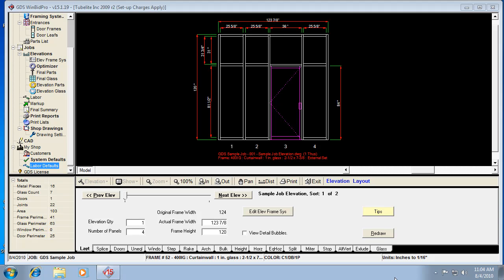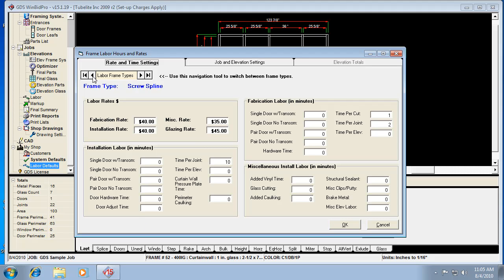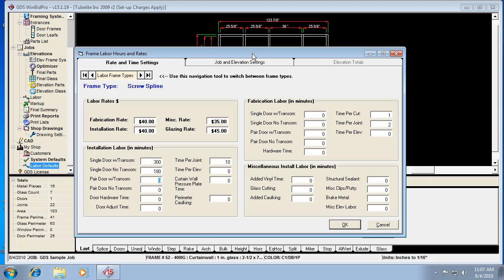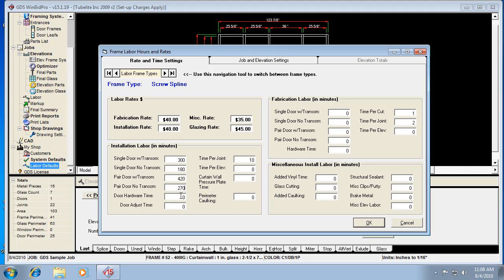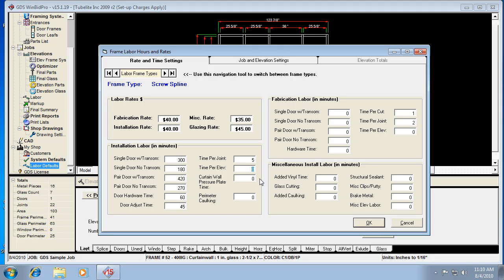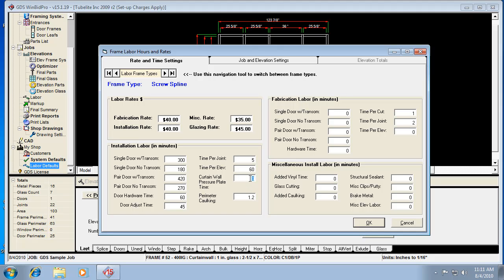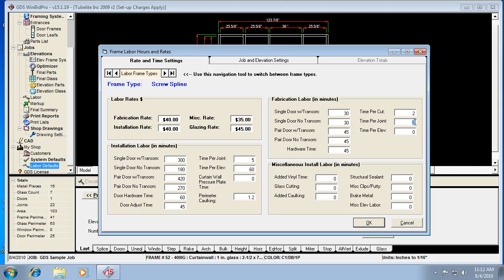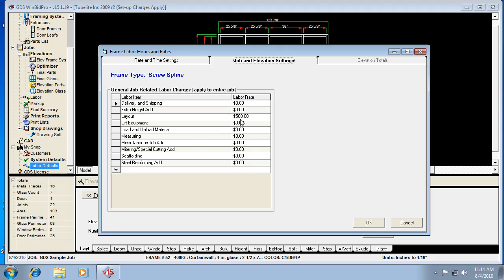Setting Up Labor Defaults.mp4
Learn how to configure the labor defaults in the WinBidPro v15 program by GDS Storefront Estimating. This video explains how the labor is calculated and what the different settings in the program mean.